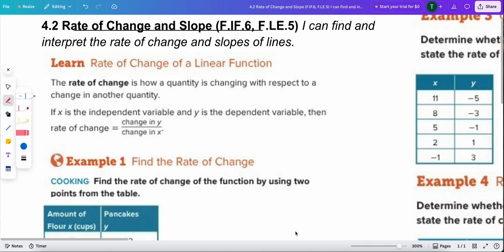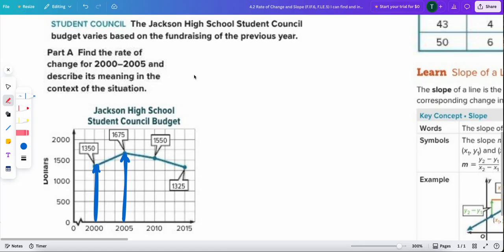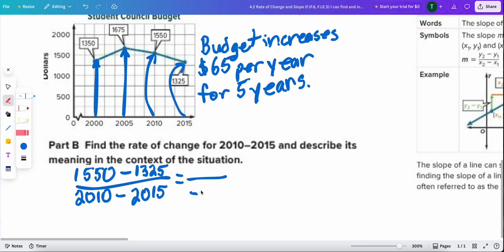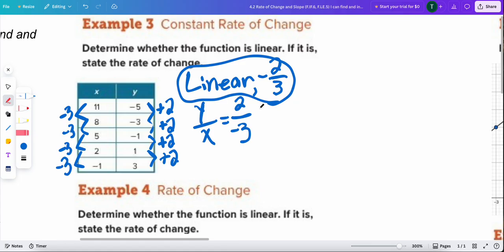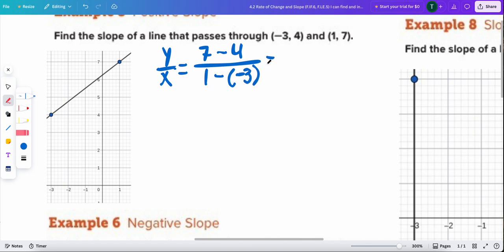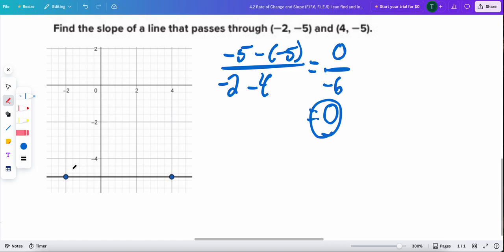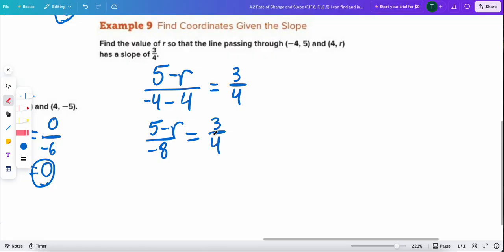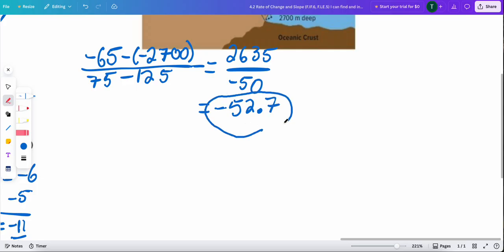4.2 Rate of Change and Slope(IM1)